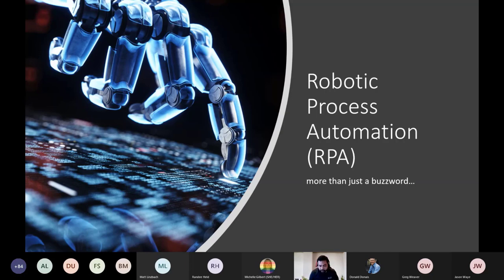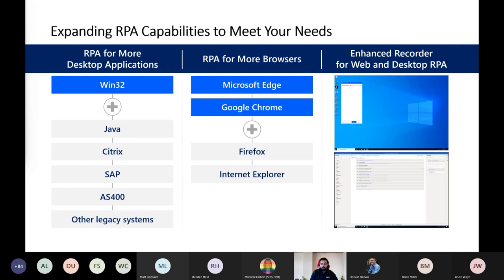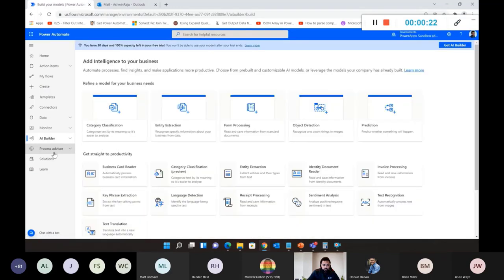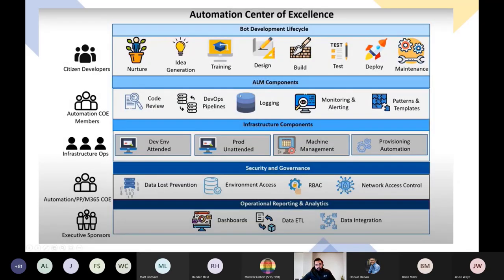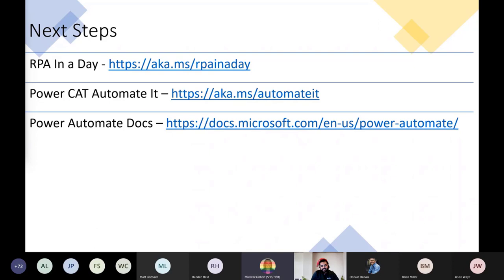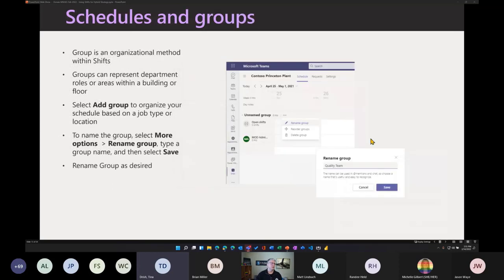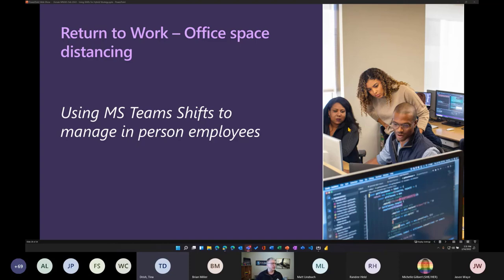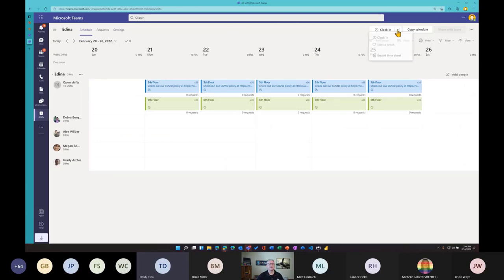MN365 February 2022 Meeting - Robotic Process Automation and Shifts for Teams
February 2022 - Minnesota Microsoft 365 User Group Meeting
Topics:
00:00 - Ashwin Krishnamurthi:  Robotic Process Automation (RPA) - more than just a buzzword
1:07:06 - Don Donais: Using Microsoft Shifts to help with your Hybrid Work Strategy